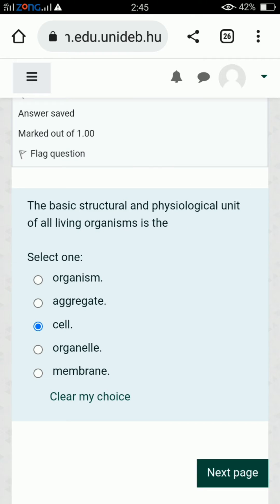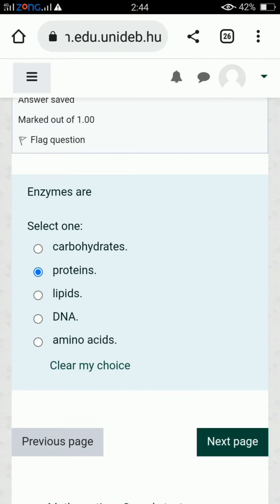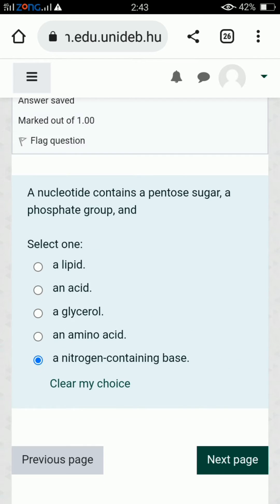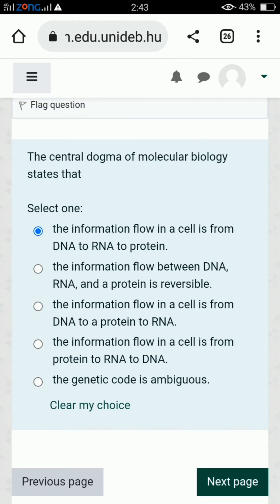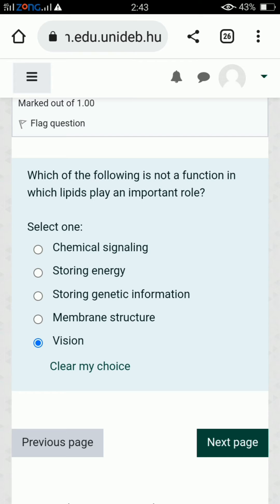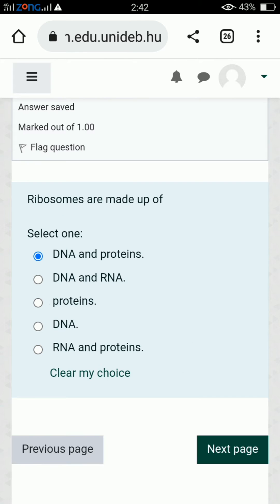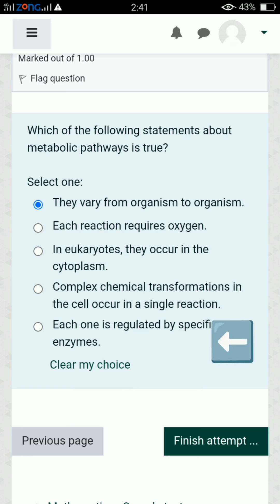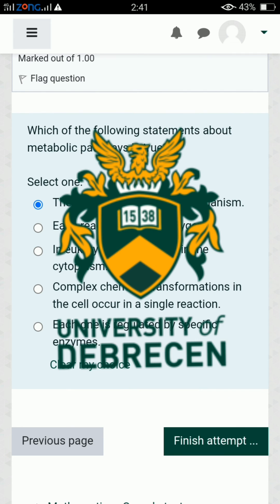Biology entrance exam for Stipendium hungaricum scholarship program.Biology/medicine/dentistry exam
Biology sample entrance exam for Stipendium hungaricum scholarship program especially For the University of Debreccen. All questions are fully answered